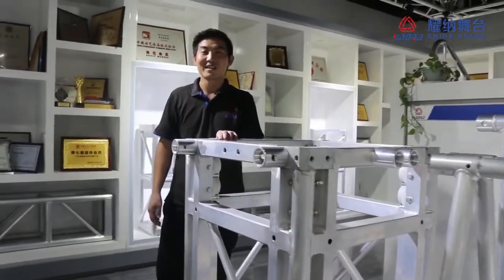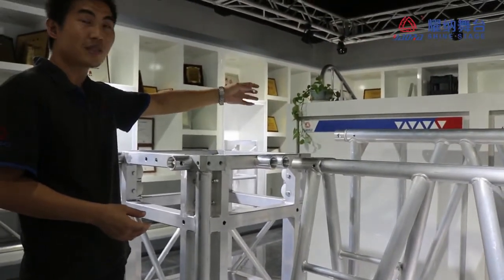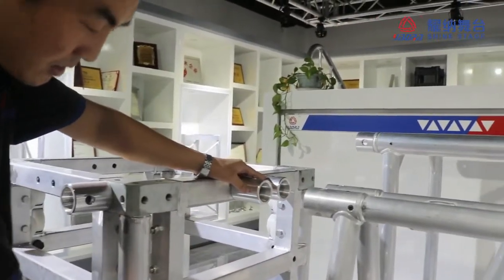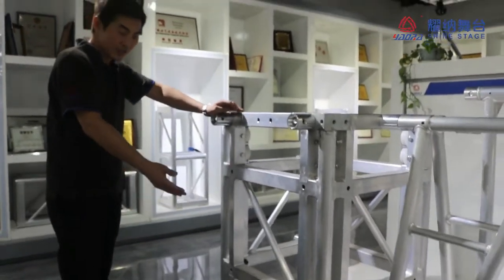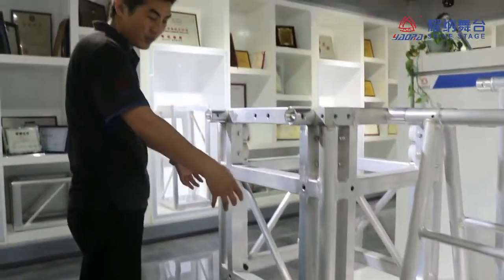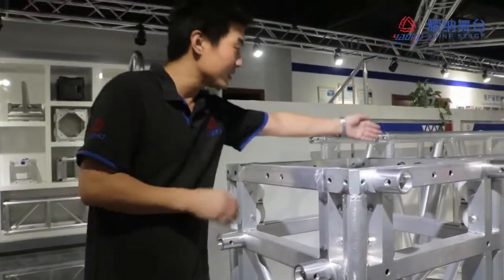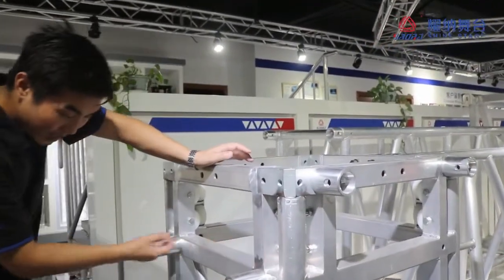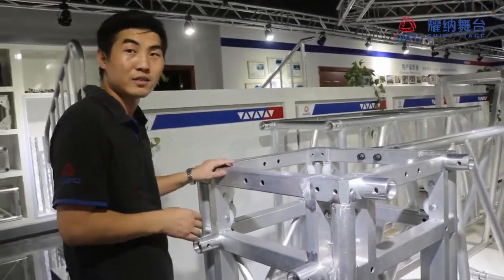bigger & safety sleeve block introduce。